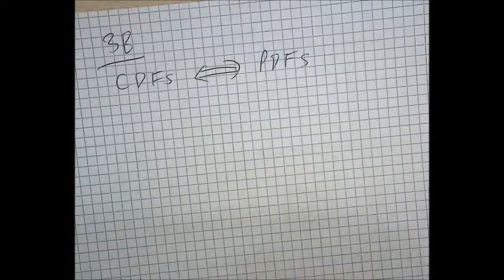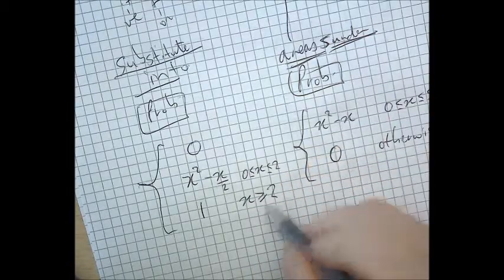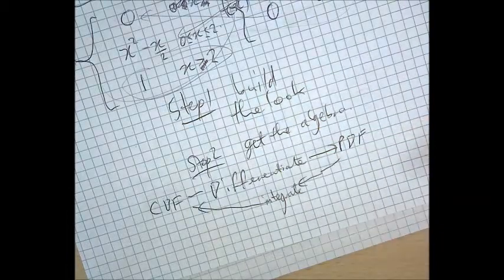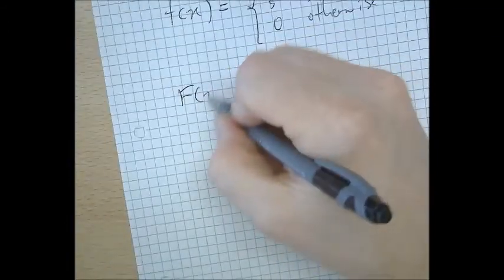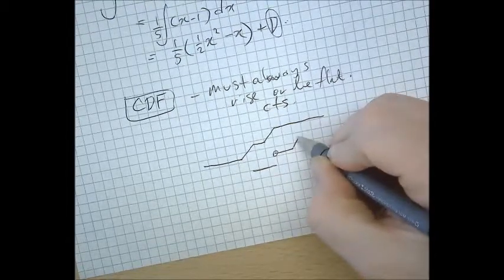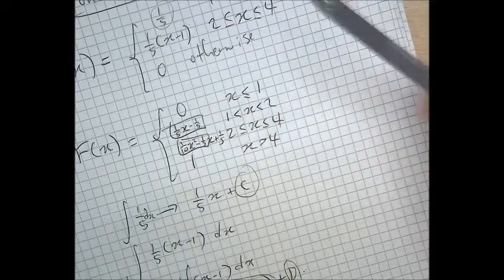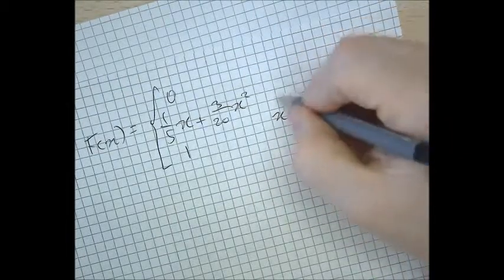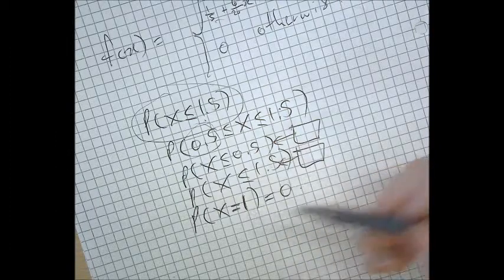S2 3B PDFs and CDFs